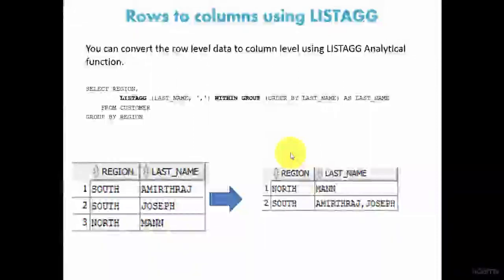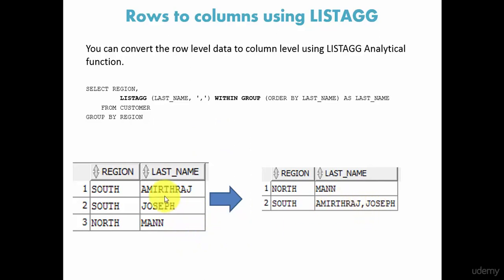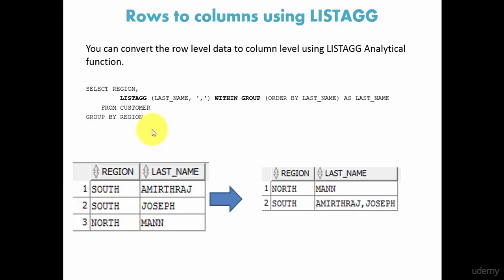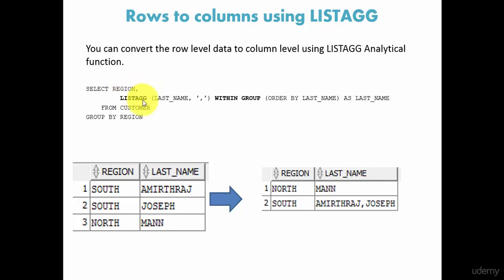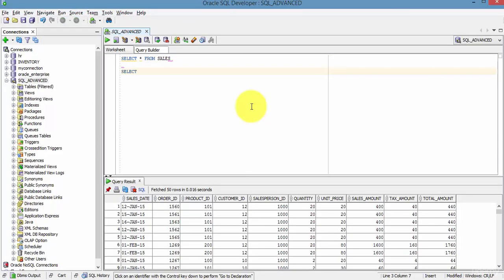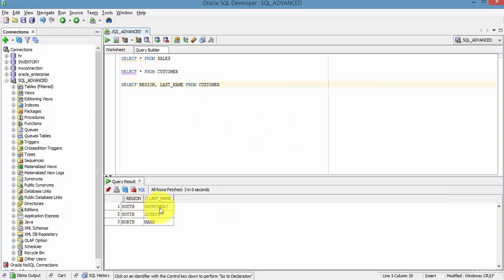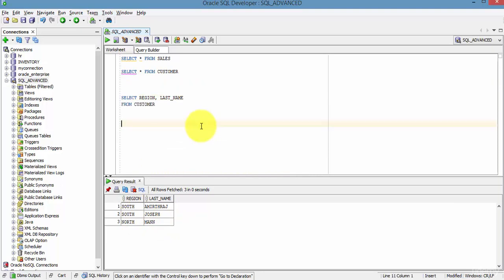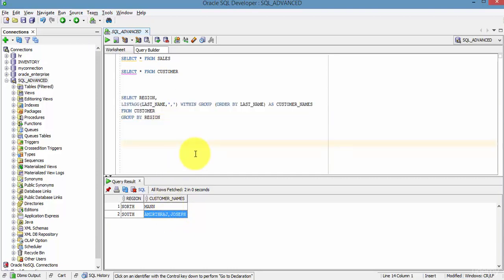Advanced Sql Tutorial (023 Row level data to Column level using LISTAGG)